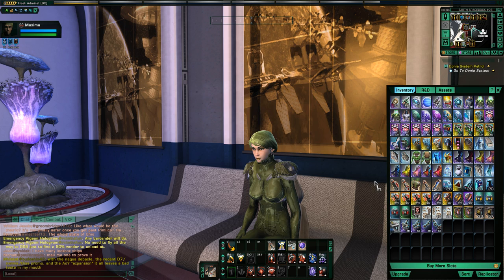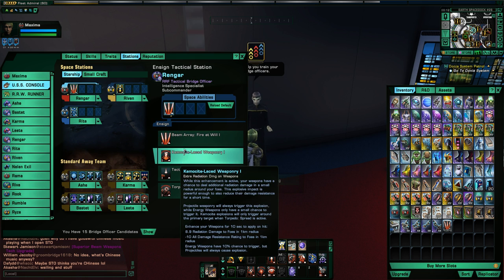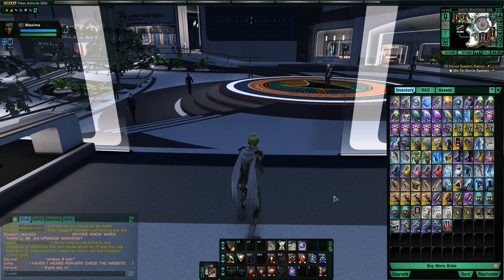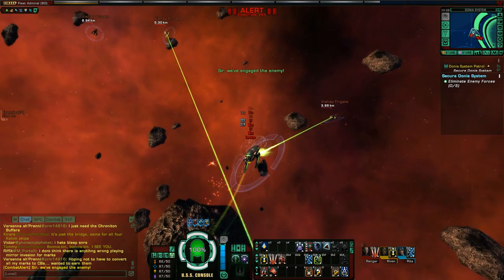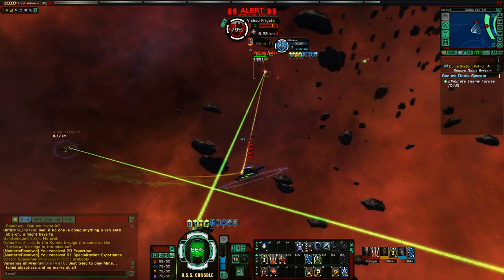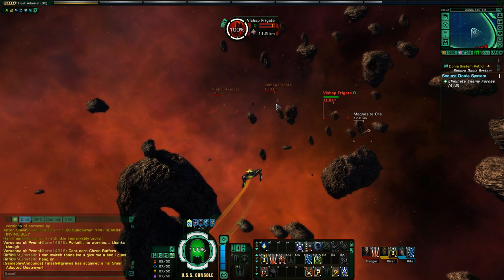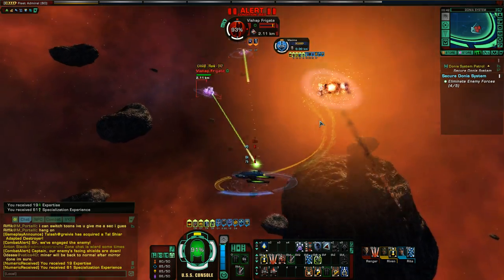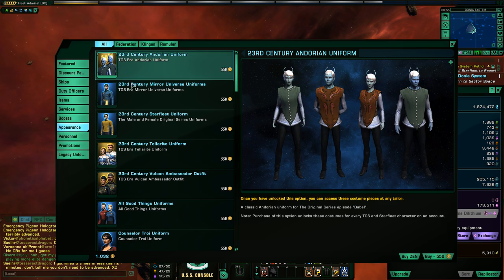Star Trek Online - Welcome Console Players! (Newbie Tips)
Star Trek Online is now available on Xbox One and PlayStation 4 so this video is to welcome our new console friends and give some tips for new players. I watched some let's plays of new players going through the tutorial and noticed several common issues players were experiencing. STO is a very complex game and the tutorial is not hat great, so hopefully these tips will help new players get a better understanding of the game to start out.